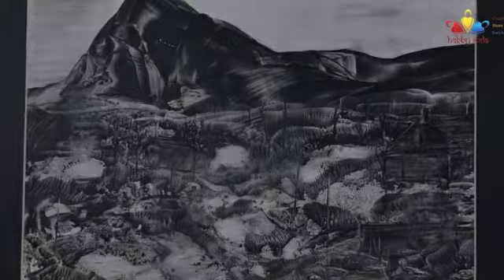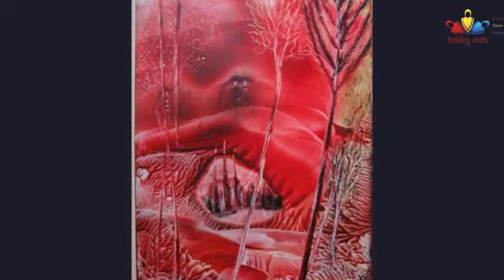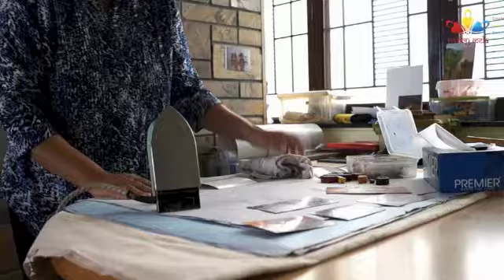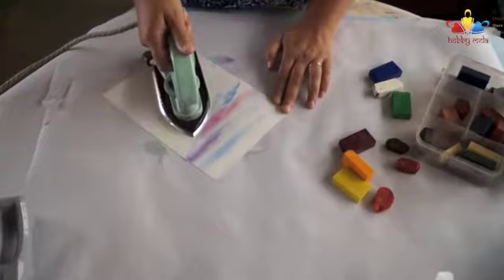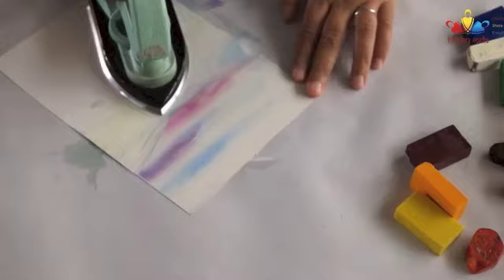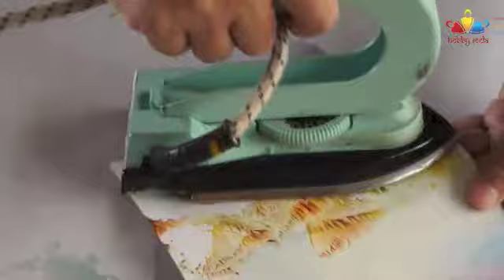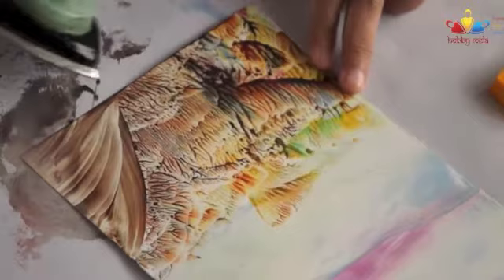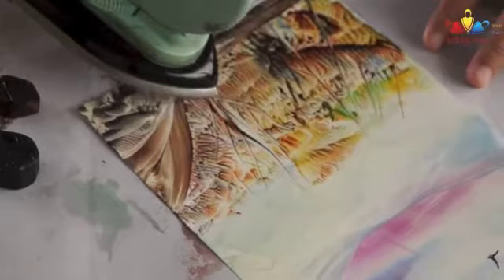Encaustic Art by Arati